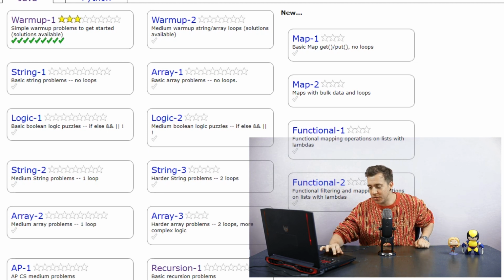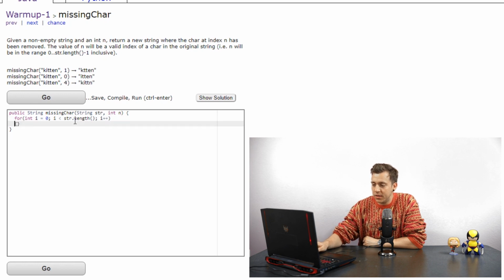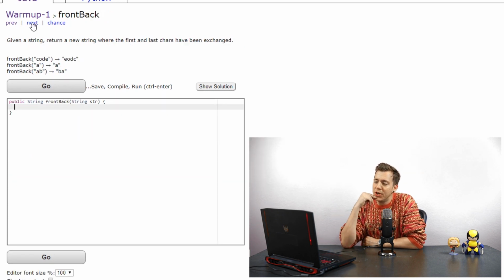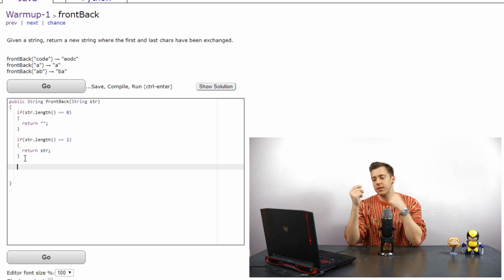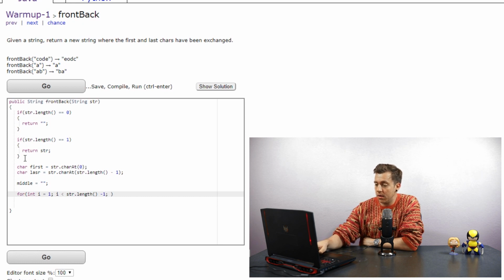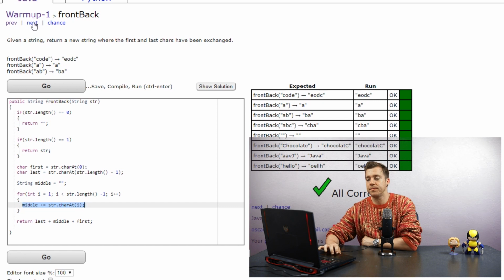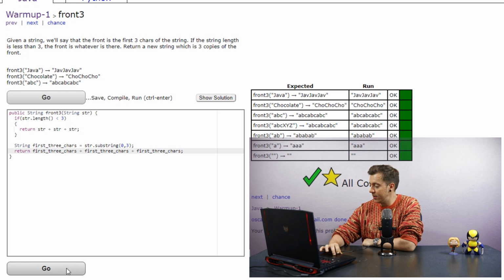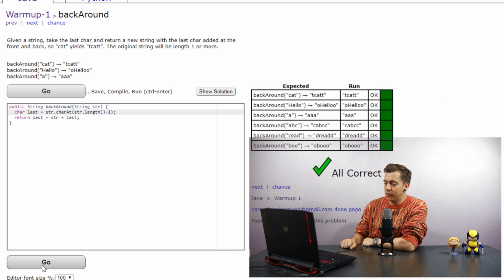CODING PRACTICE - Follow along with a lead developer on some programming problems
If you enjoyed the video, or it helped you out - please consider buying me a coffee!

Ever wanted to improve your programming skills? Now you can. Whether you are a beginner at programming, or a coding pro, everyone can use some practice.